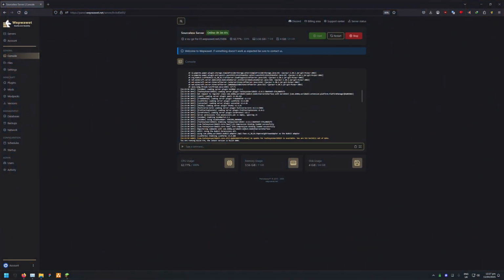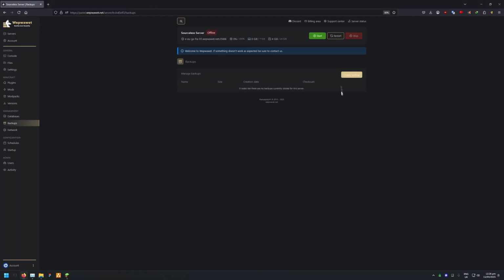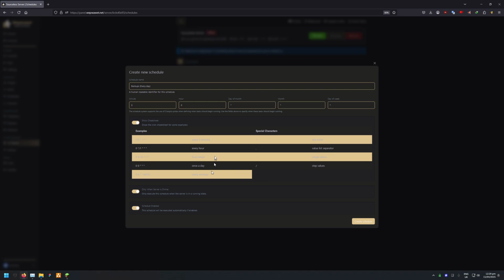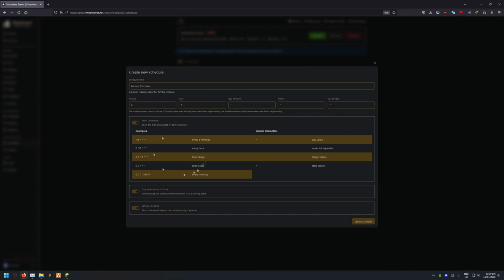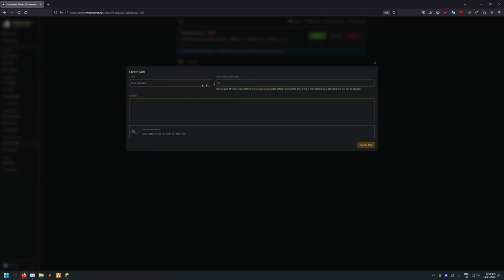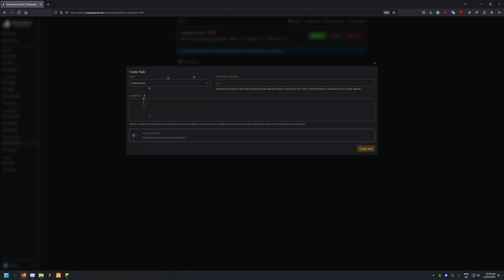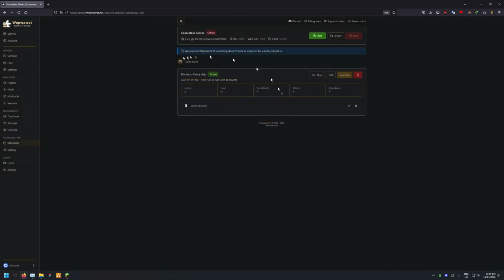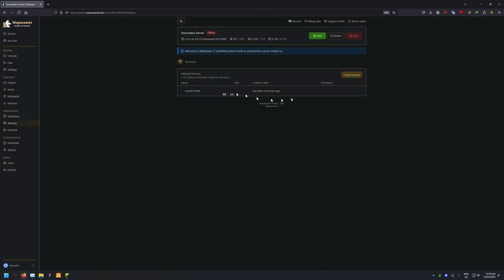How to Setup Automatic Backups for Minecraft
A basic Wepwawet video on how to setup automatic backups, via the Wepwawet Panel.